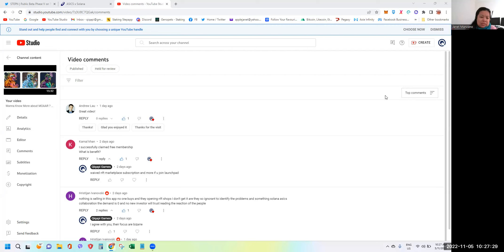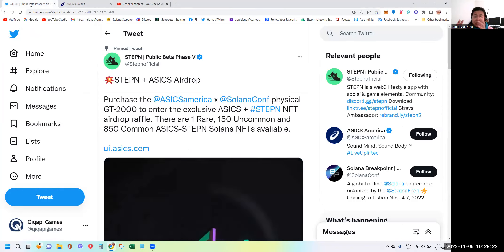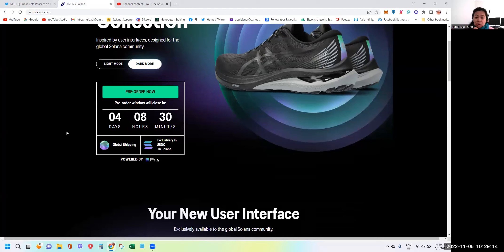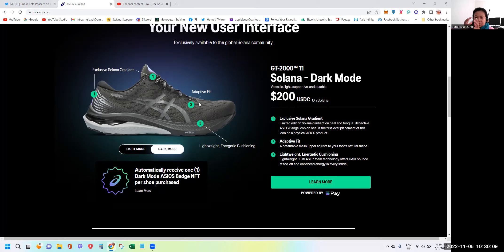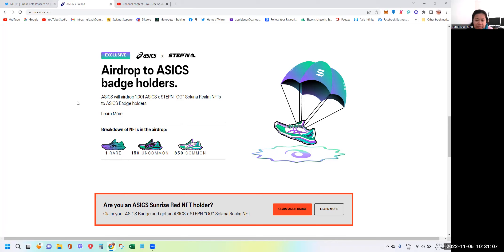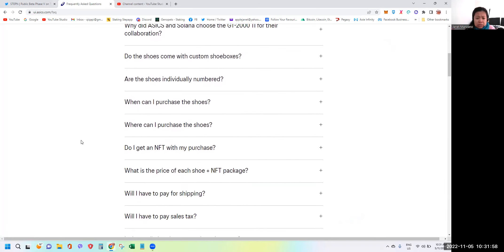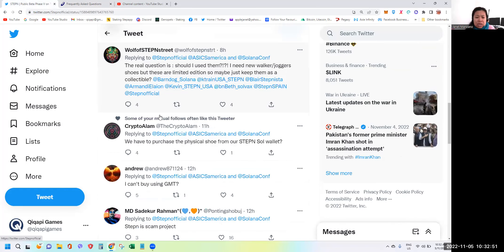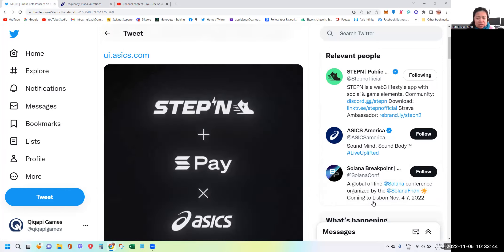Asics + Solana + Stepn Collaboration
Buy the shoes and chance to win STEPN NFT Airdrop shoes.

*Some information here may not be 100% accurate so pls use our videos as FYI only